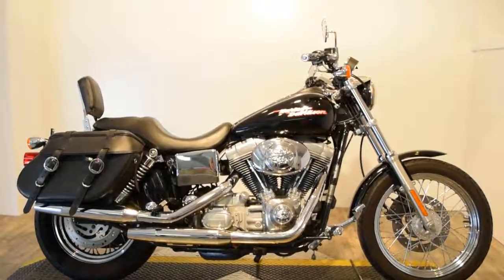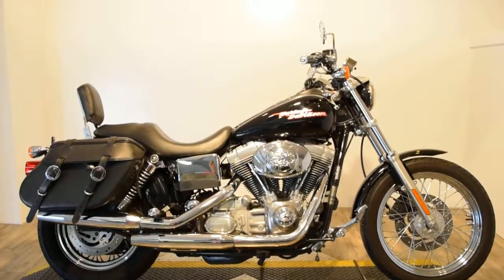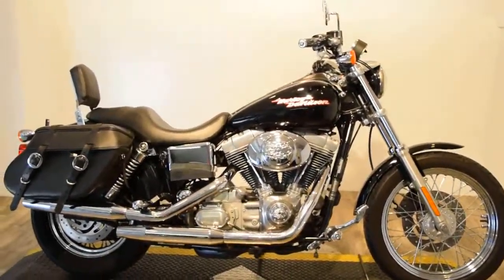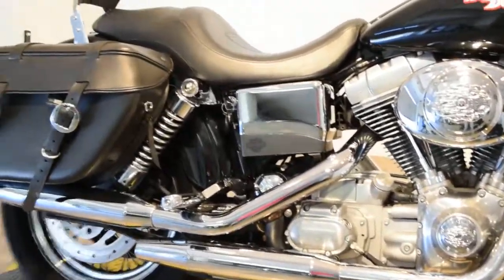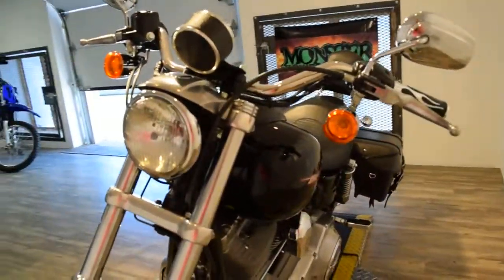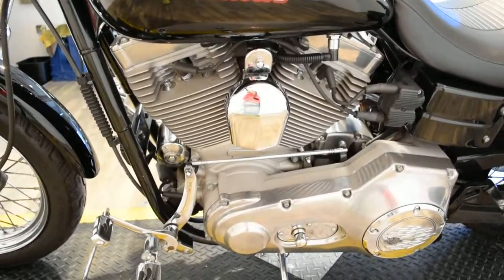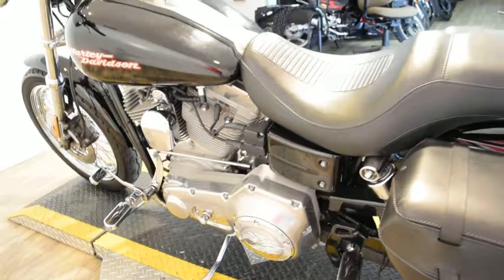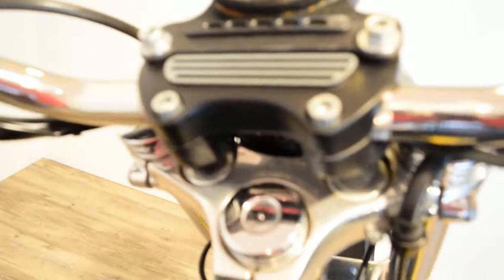2004 Harley Davidson Dyna Super Glide for sale at Monster Powersports!